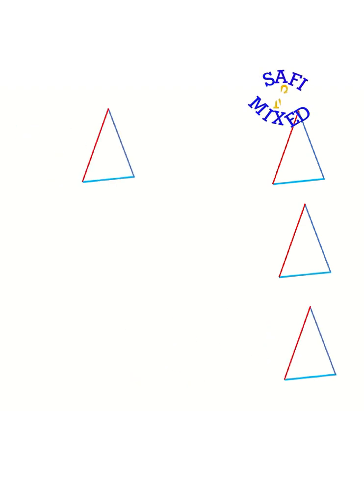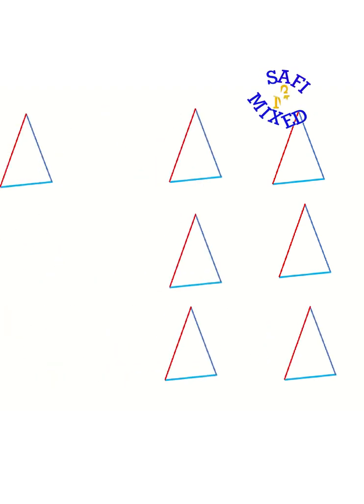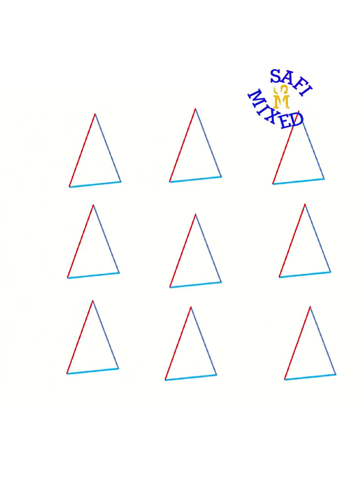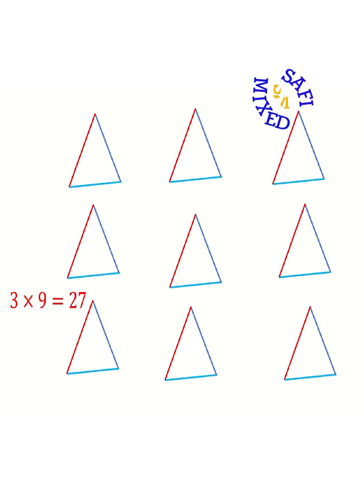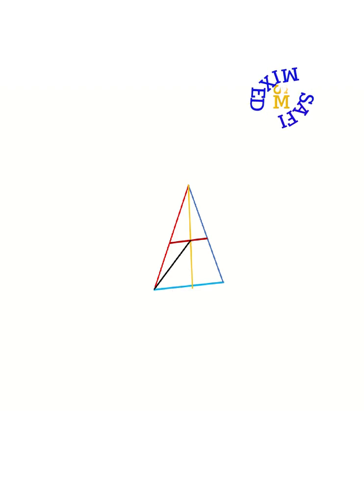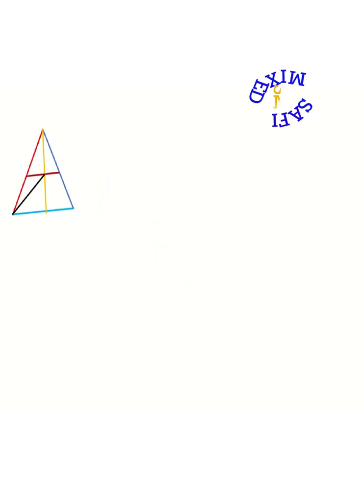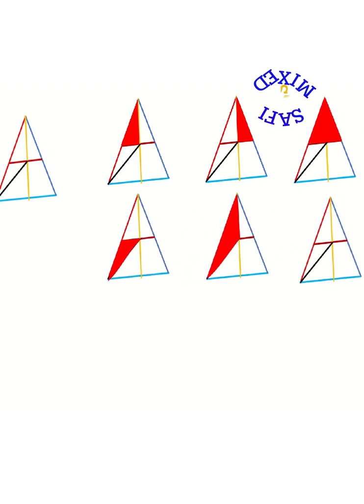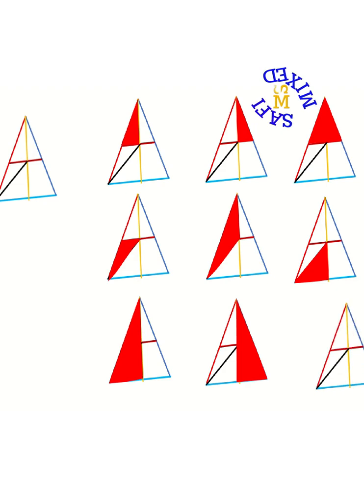The puzzle of triangles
Triangles, Six line segments and nine triangles, constructing nine triangles from six lines. The game of triangles